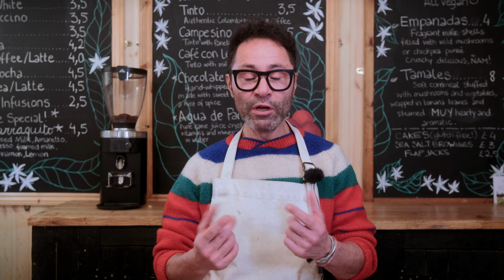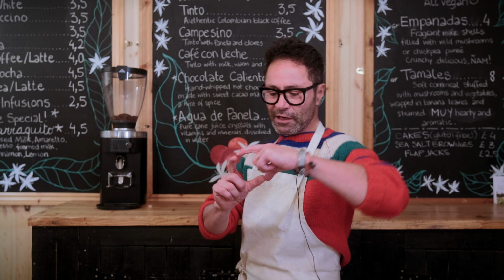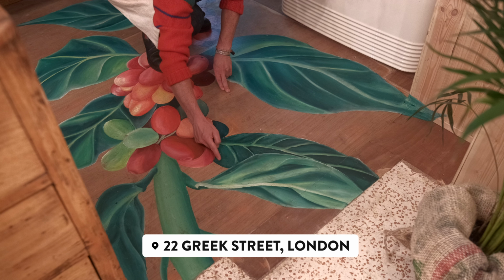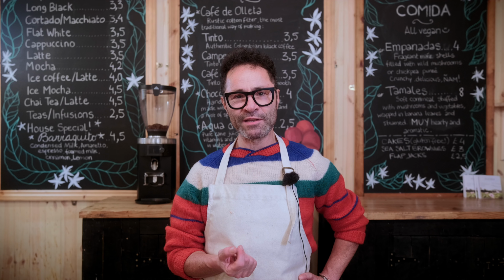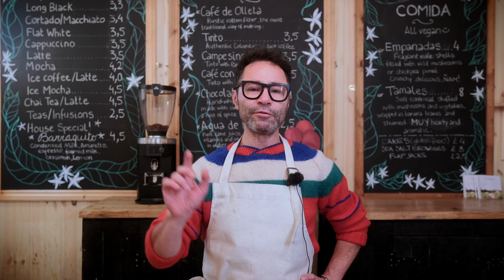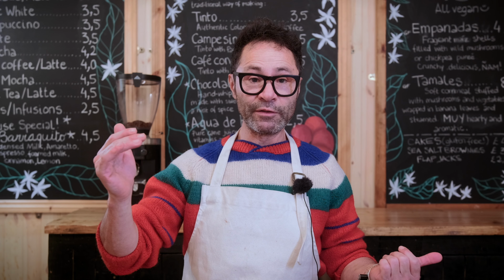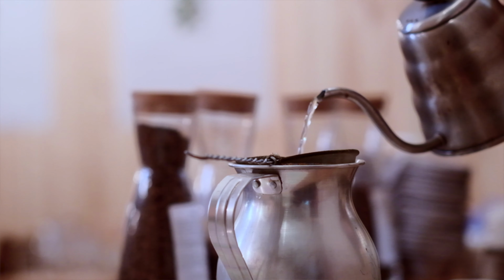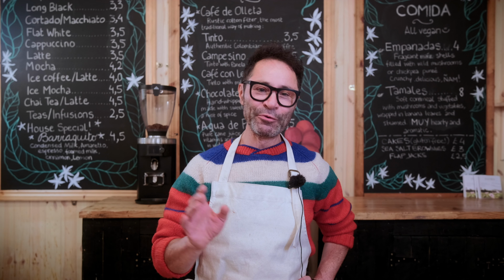What Is Geisha? | The Goddess of All Coffees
If you are a coffee lover then you must've heard about "Geisha Coffee" getting popular. Geisha coffee is grown in Ethiopia and is famous for its magnificent aroma and flavour, accompanied by notes of jasmine, black tea, and tropical fruit, and for profound sweetness.
In this video we explain what Geisha is and why is it called "the Goddess of all coffees".

NUSV8SXZW87E7FGB